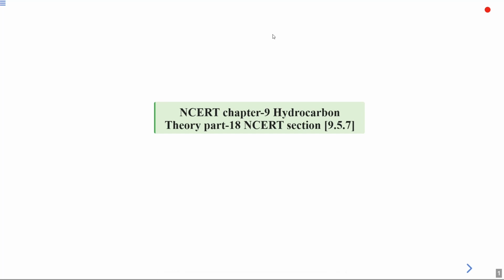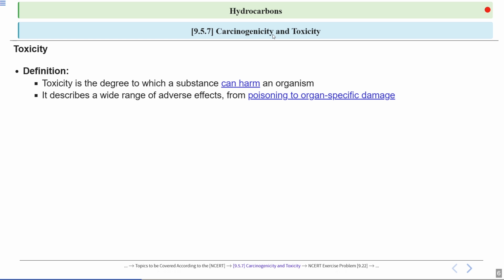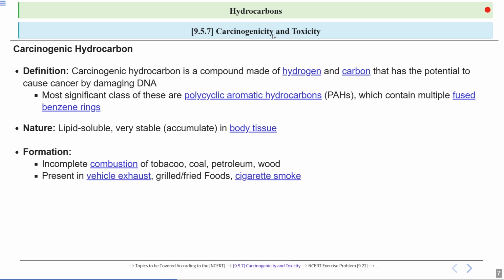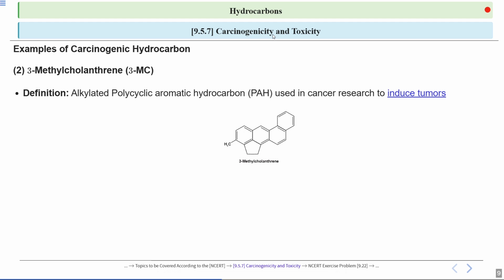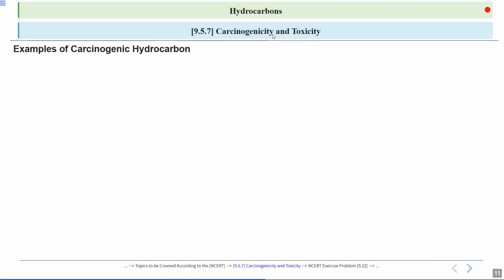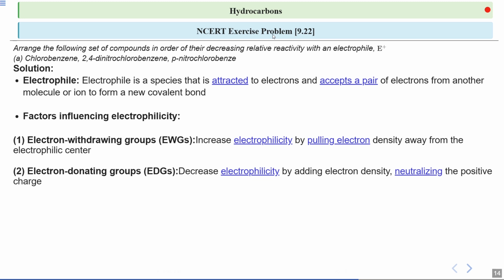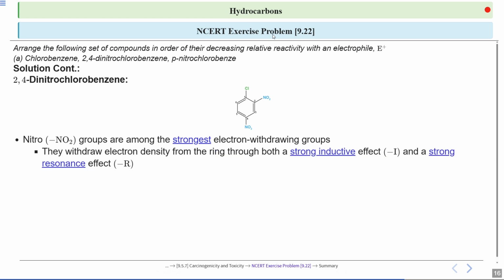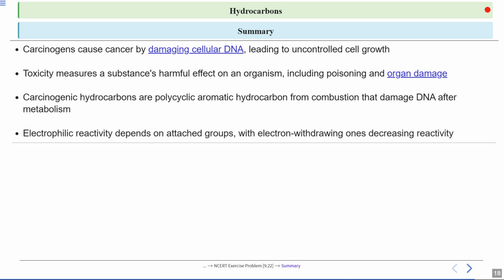9.5.6 Directive influence of a functional ...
Title: 9.5.6 Directive influence of a functional group in monosubstituted benzene9.6 Carcinogenicity and Toxicity
Subject: Mathematics
Programme Name: Hydrocarbons
Course Name: Engineering

📡 Key Features:
Syllabus-based Content